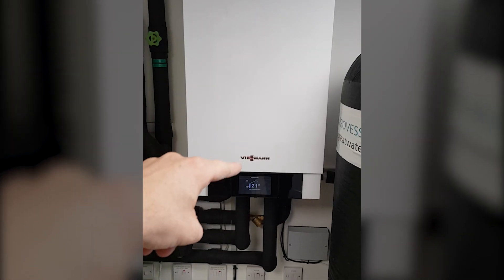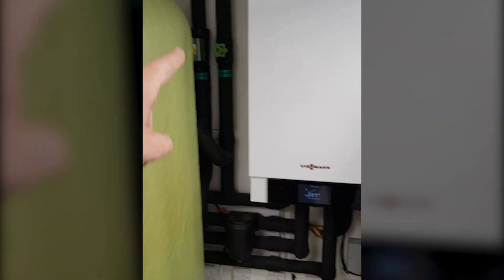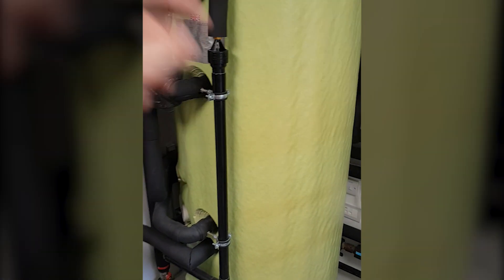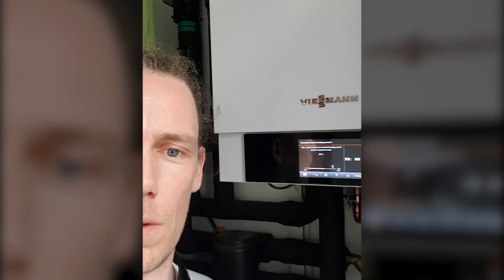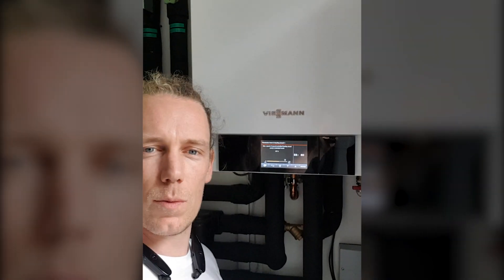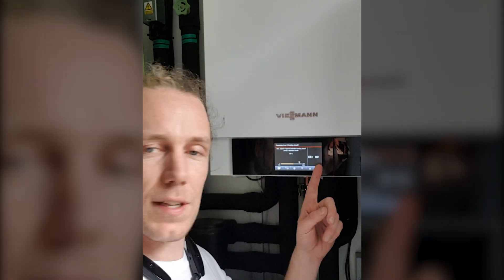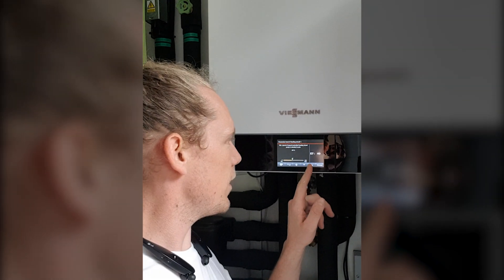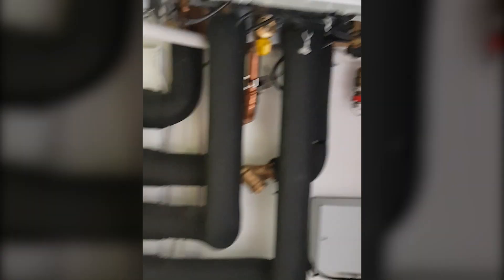Hydraulic Seperation Anxiety.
Another look at where not to use low loss headers (no we won't let it go) and also that looks can be deceiving when it comes to heat loss. Keep it simple stupid.